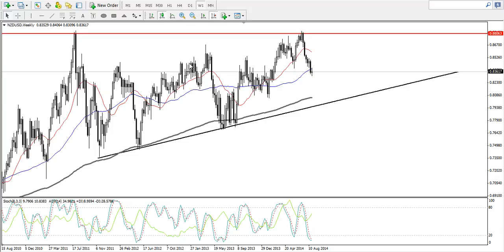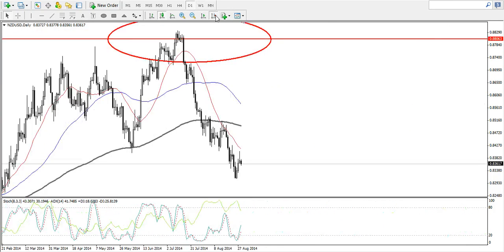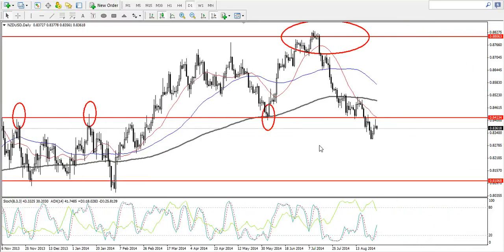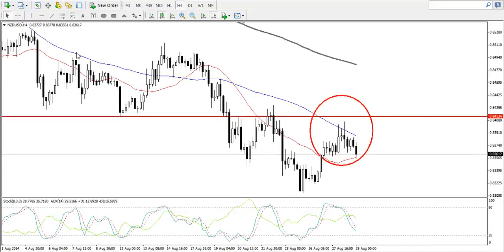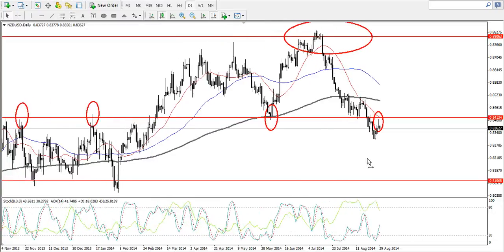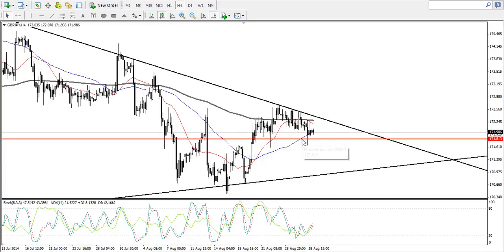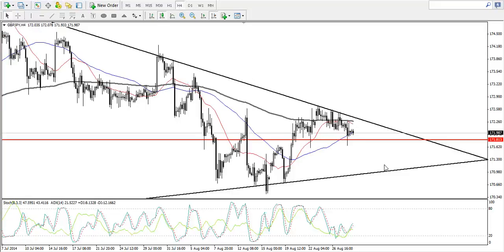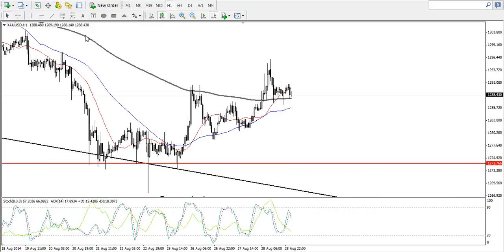20140829 Forex100 Daily Analysis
Currency pairs: NZDUSD, GBPJPY, XAUUSD